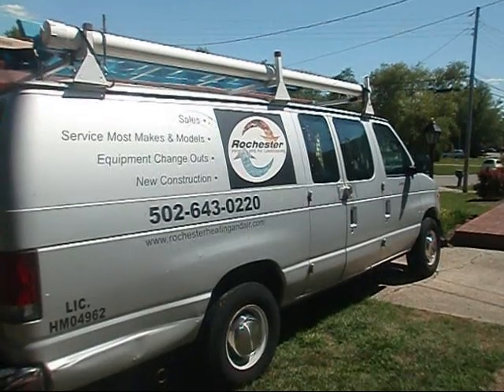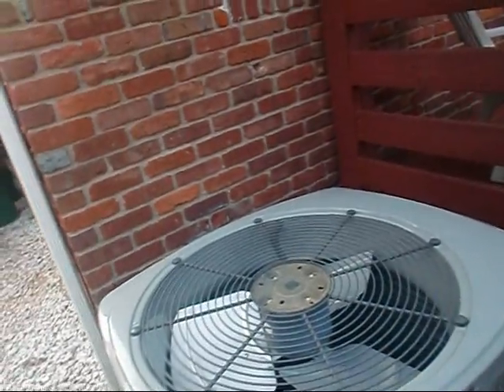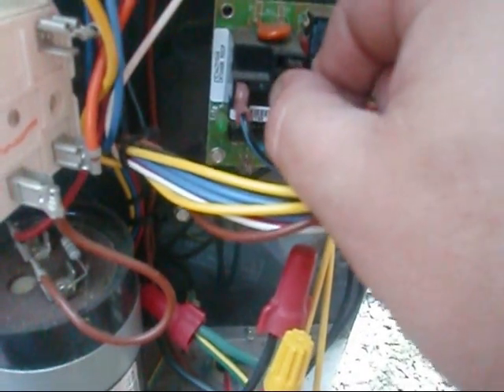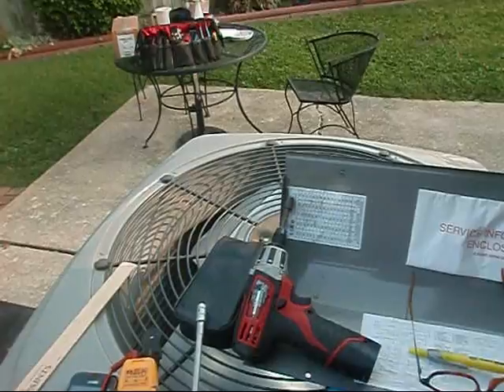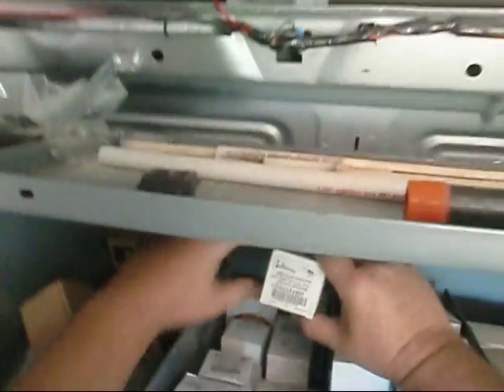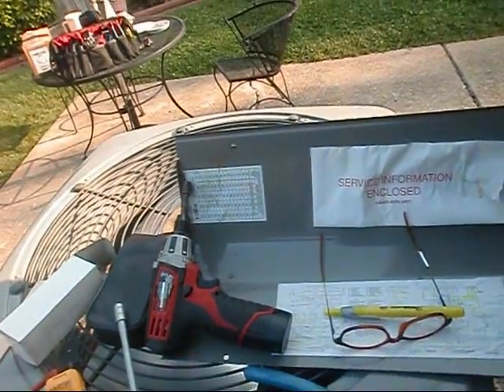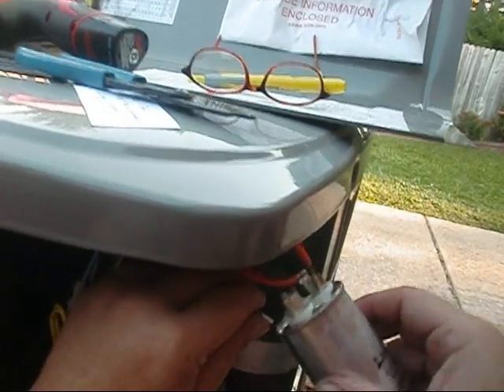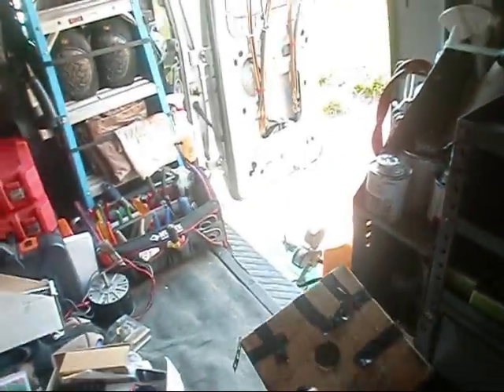HVAC Service : Bad Dual Run Capacitor